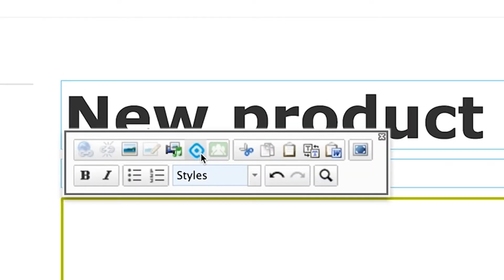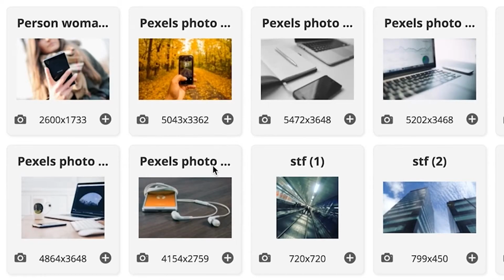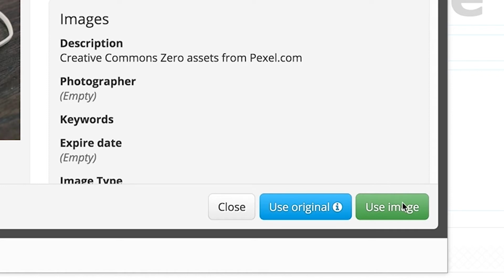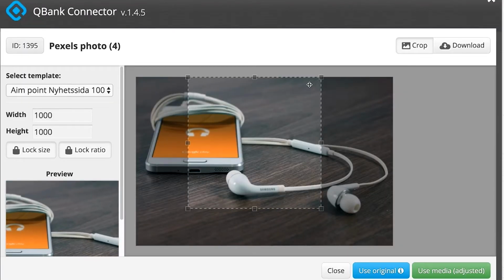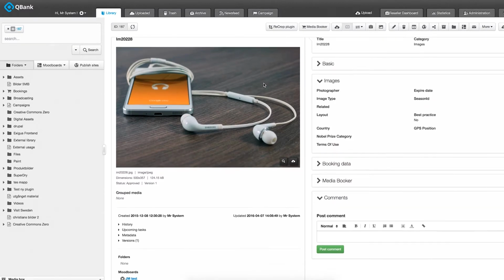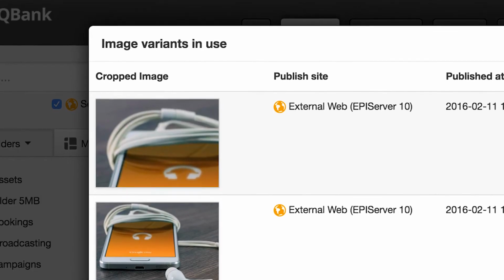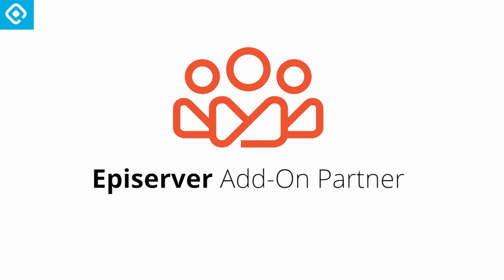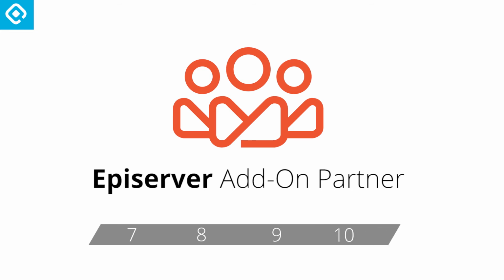QBank Connector for Episerver CMS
Get to know our Episerver Connector and keep track of your digital assets.